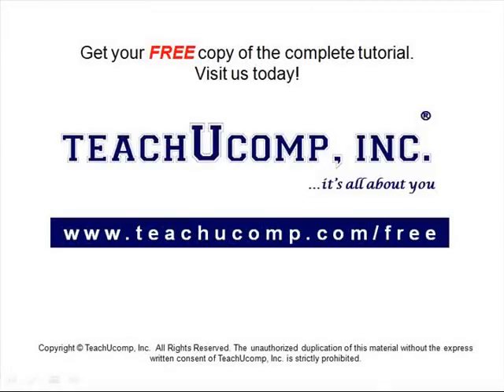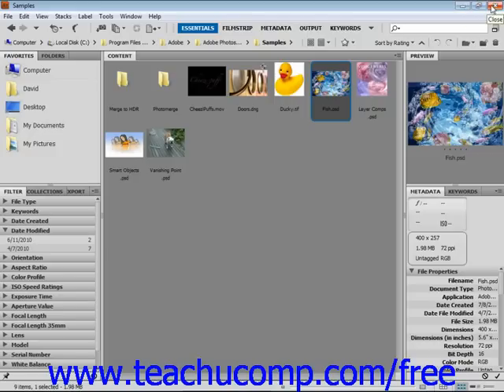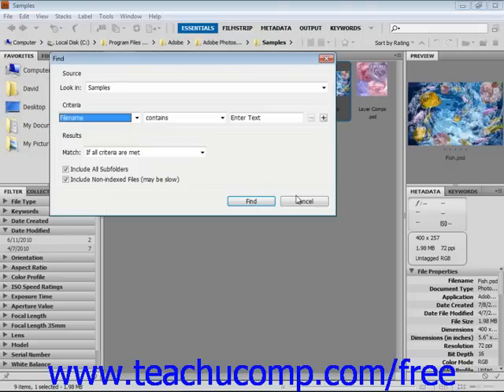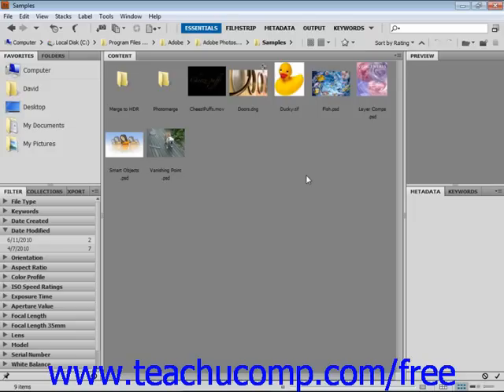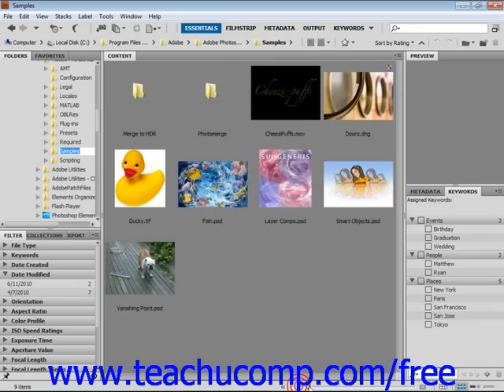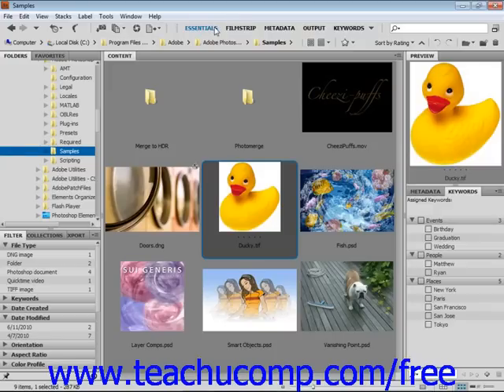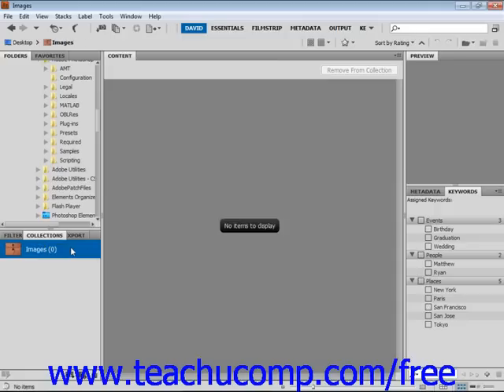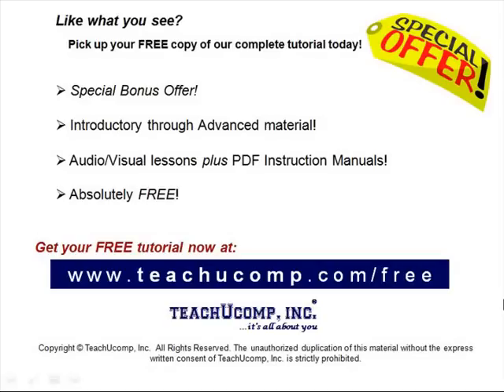Photoshop CS5 Tutorial The Adobe Bridge Environment Adobe Training Lesson 2.1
Learn about the adobe bridge environment in Adobe Photoshop A clip from Mastering Photoshop Made Easy v. CS5. - the most comprehensive Photoshop tutorial available. Visit us today!